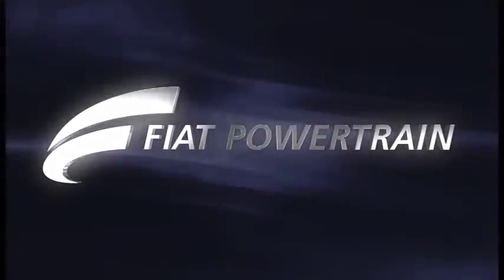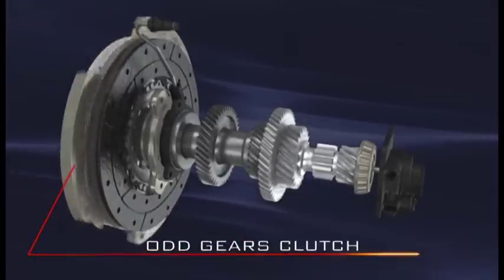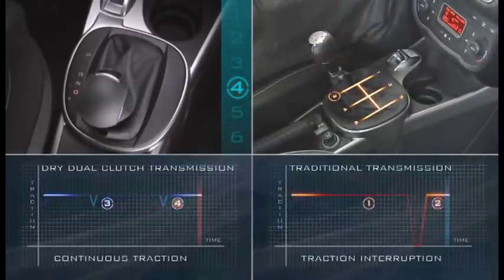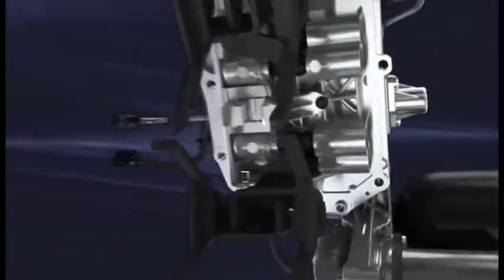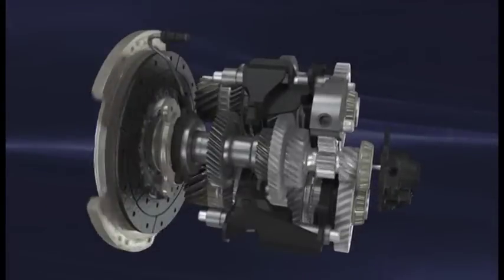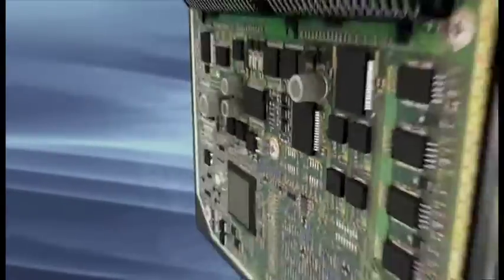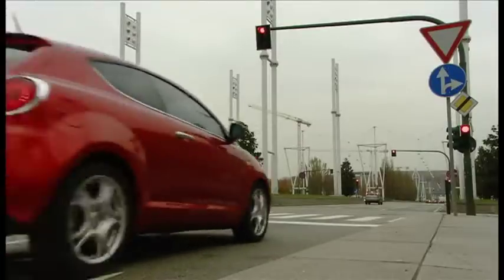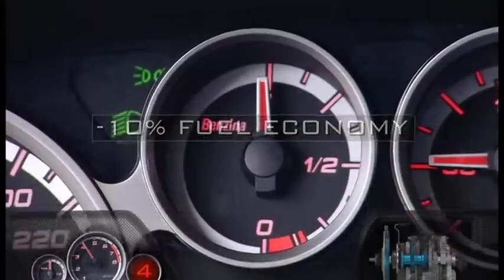Skrzynia dwusprzęgłowa Alfy Romeo TCT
Uogólniając skrzynia biegów składa się z dwóch równoległych skrzyń, każdej z własnym sprzęgłem, co pozwala na załączenie następnego biegu, podczas gdy poprzedni jest nadal włączony. W praktyce jedno sprzęgło (w uproszczeniu jedna ze skrzyń) obsługuje biegi parzyste, a drugie nieparzyste.